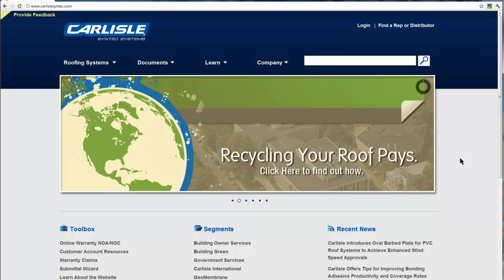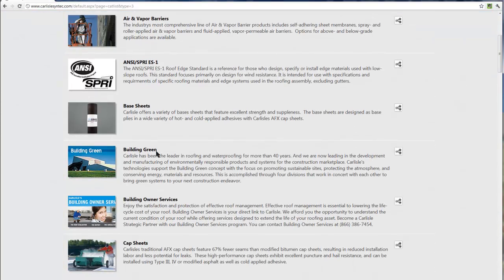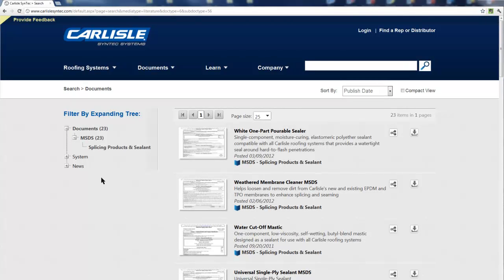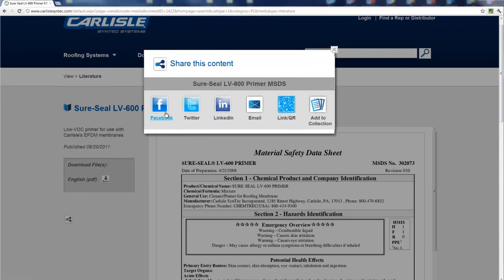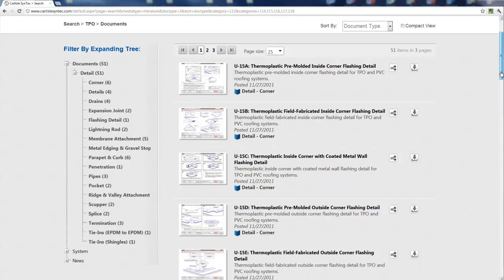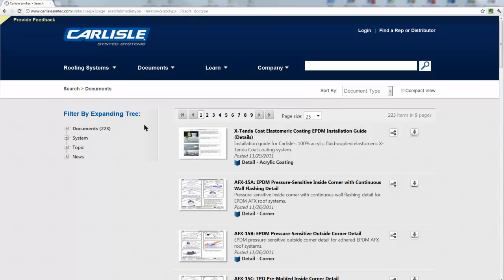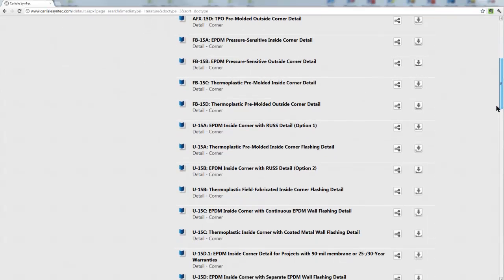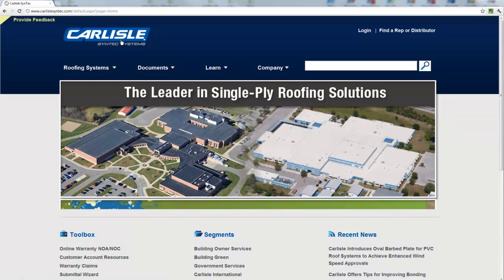FindingCriticalDocs.mov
First learning module for using the Carlisle SynTec web site.